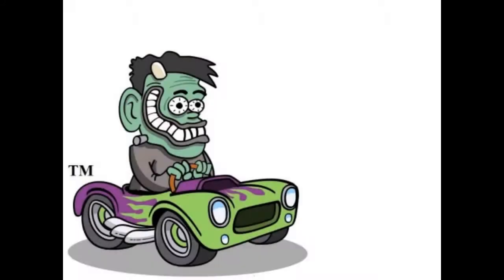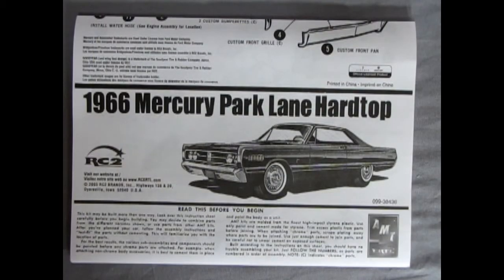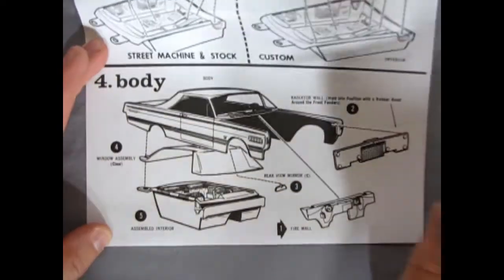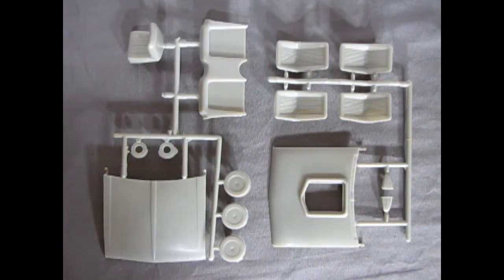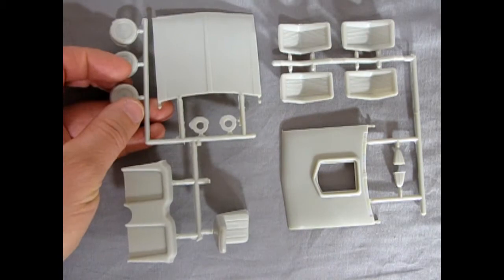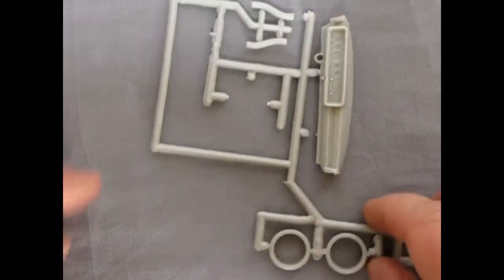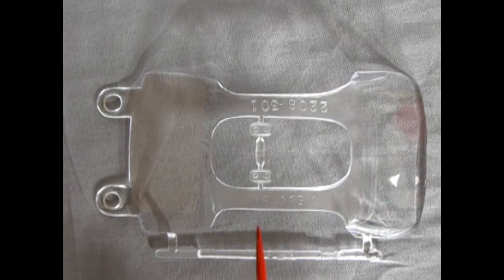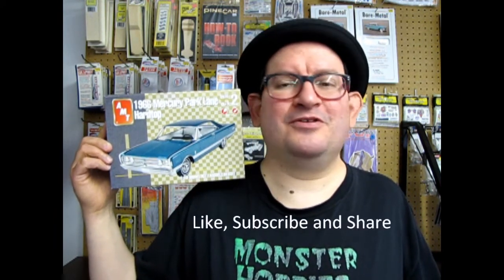Unboxing The 1966 Mercury Park Lane Hardtop Model Kit by AMT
Are you looking for the 1966 Mercury Park Lane Hardtop Model Kit by AMT and want to know what the instruction sheet, plastic parts and decal sheet looks like before you buy the model?

Let us do the work for you as we unbox the AMT 1966 Mercury Park Lane Hardtop Model Kit.

Thank you very much for watching "Unboxing The 1966 Mercury Park Lane Hardtop Model Kit by AMT". It means a lot to us!